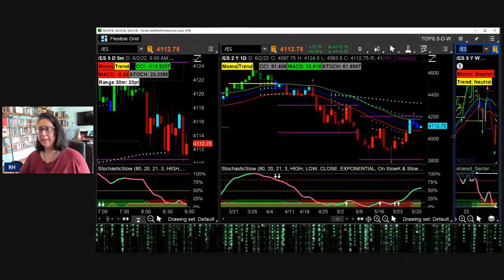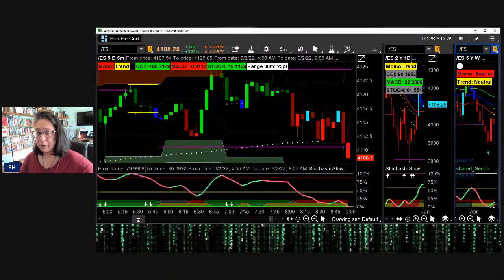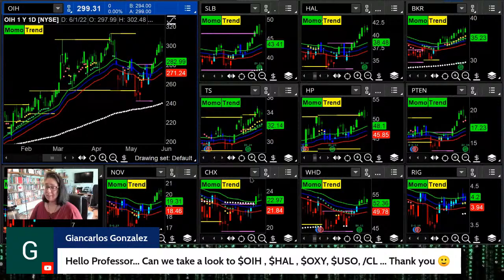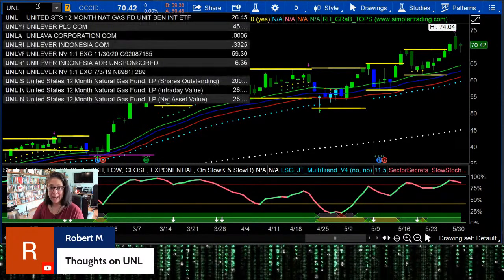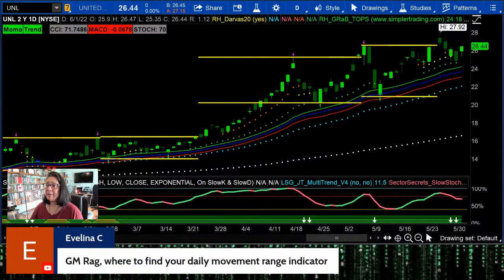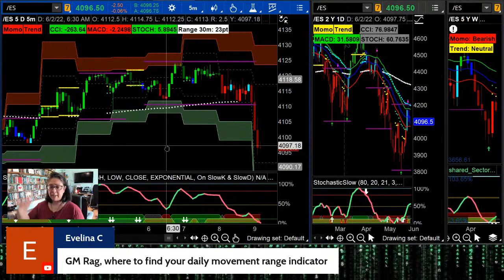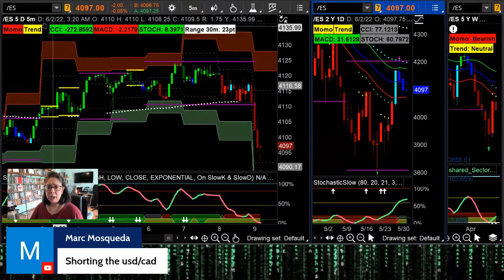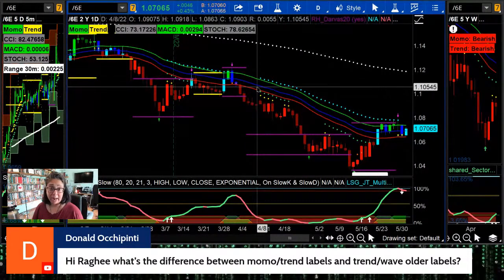Charts and Coffee with Raghee for Thursday, June 2, 2022